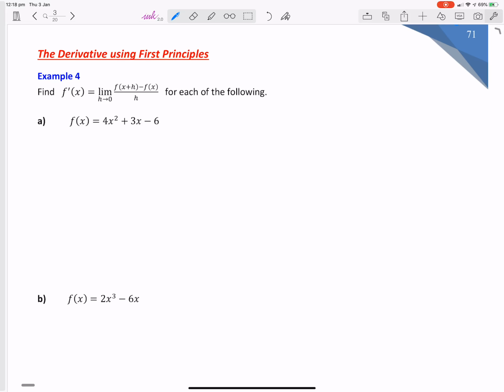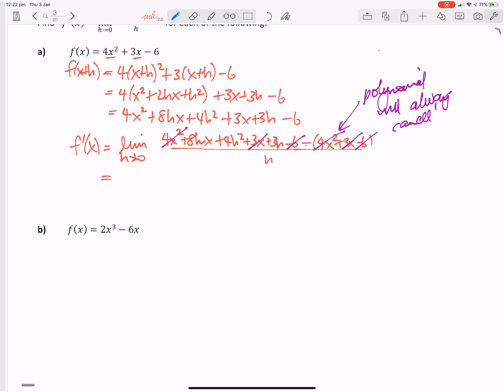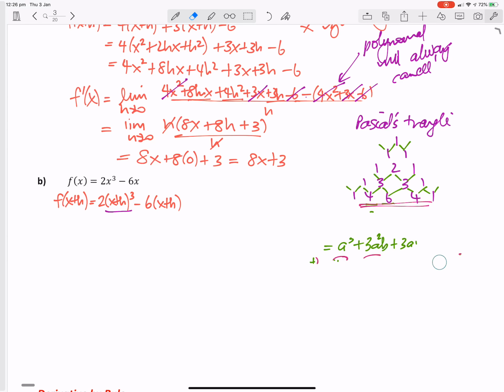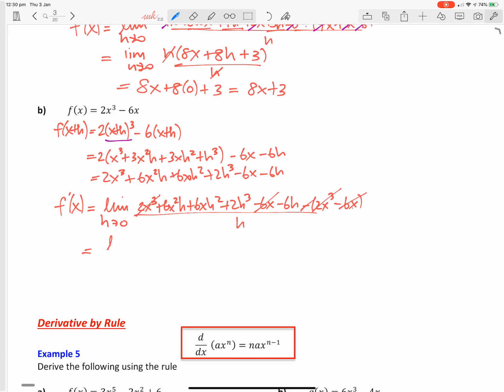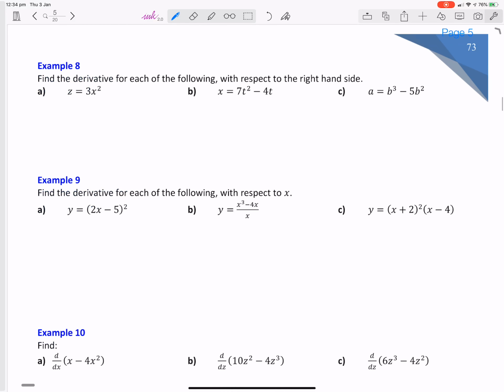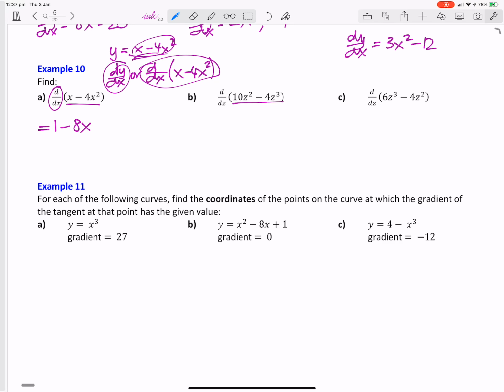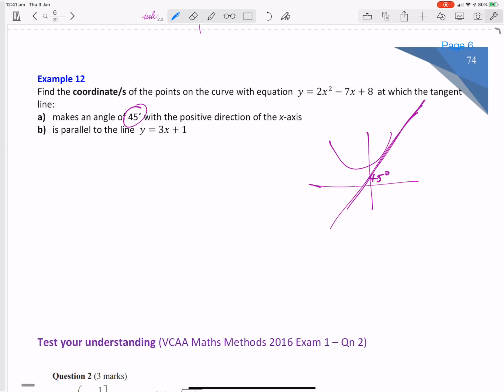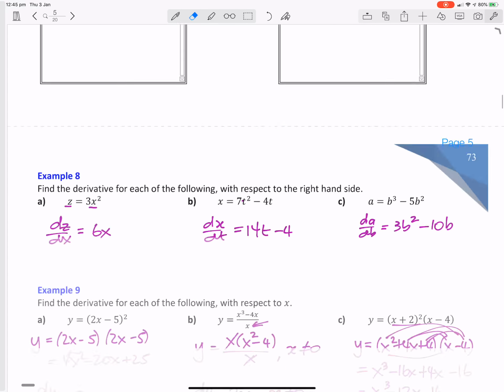2. Derivatives using first principles and by the rule by Worms Math's Academy (VCE Maths Methods)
Derivatives using first principles and by the rule